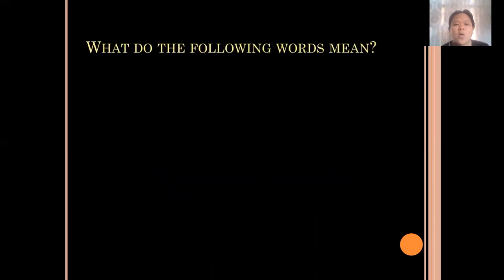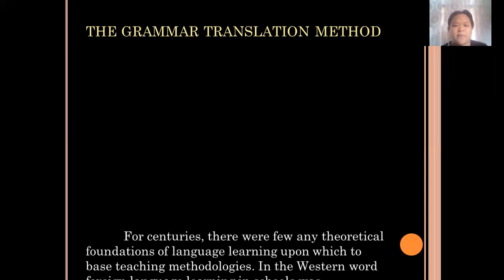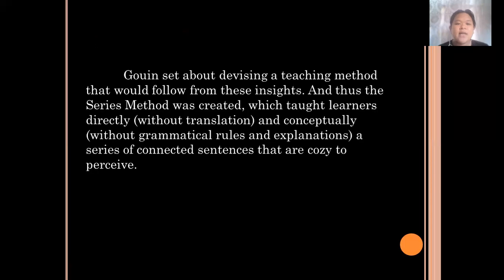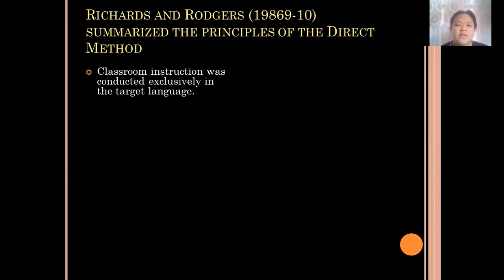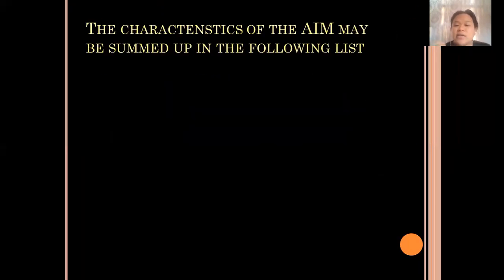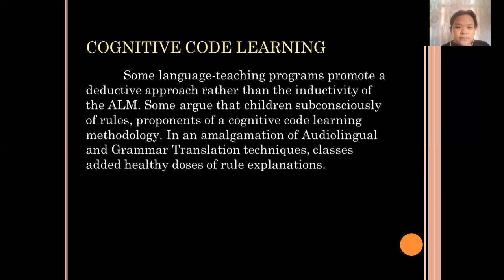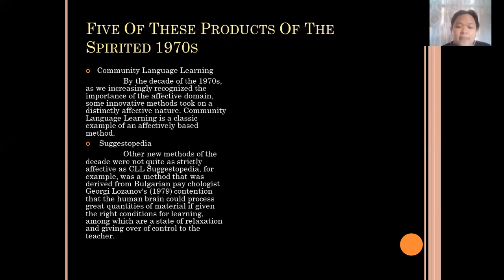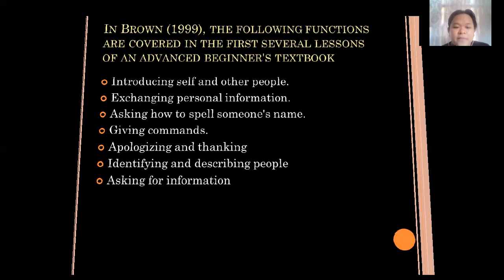Methods of Teaching TEFL (Methodical History Of Language Teaching)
This video contains a brief explanation of the Methodical history of language teaching.
enjoyyyy!